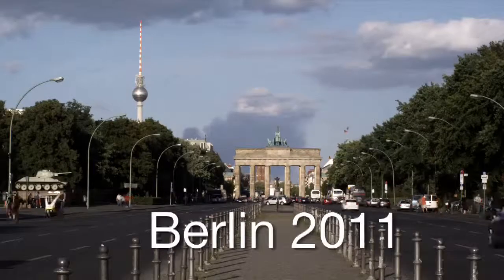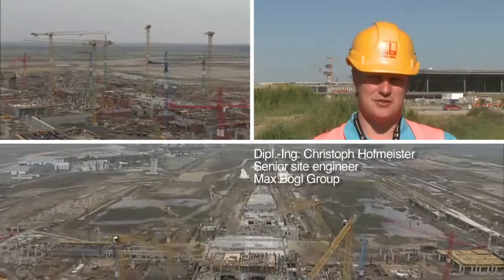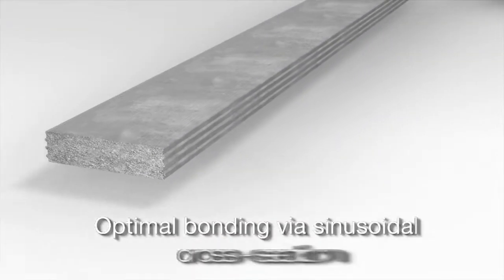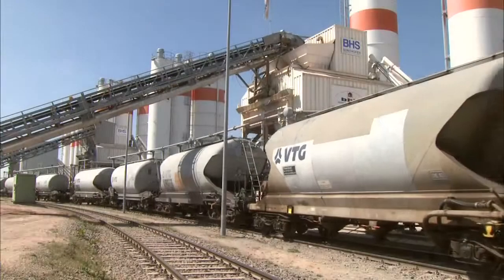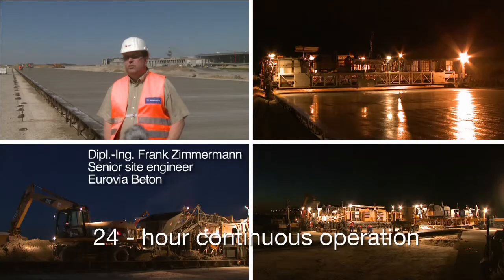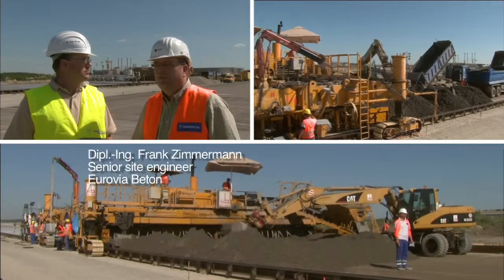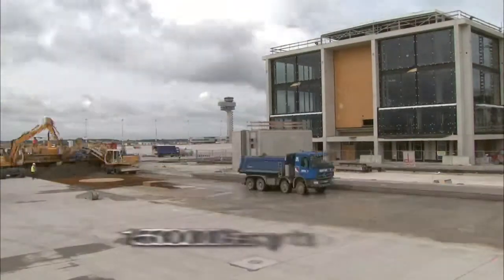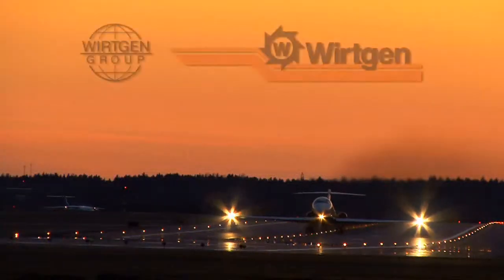Peak performance 24/7 -- Wirtgen slipform pavers at BBI Airport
Project case study for Wirtgen slipform pavers at BBI Airport.